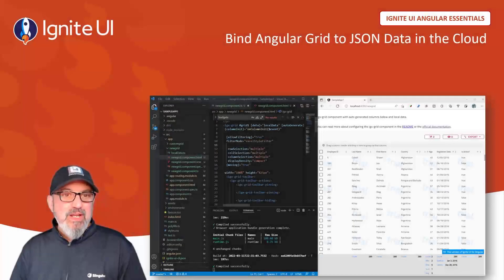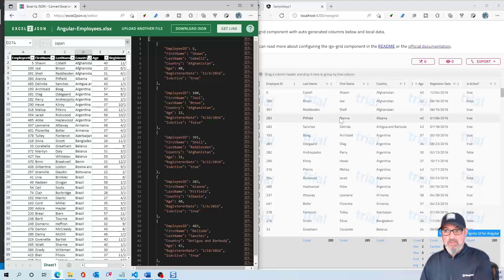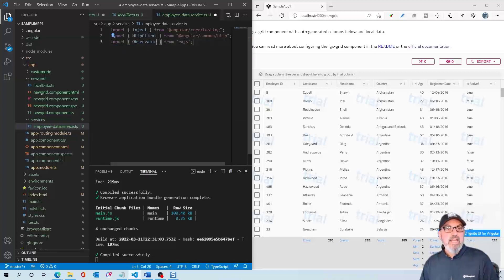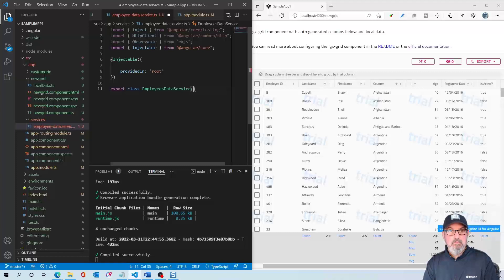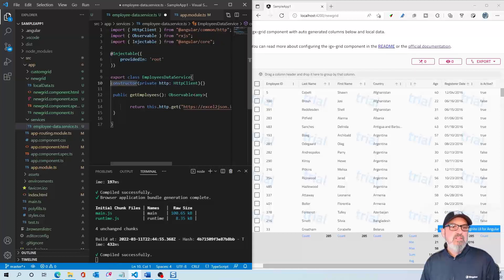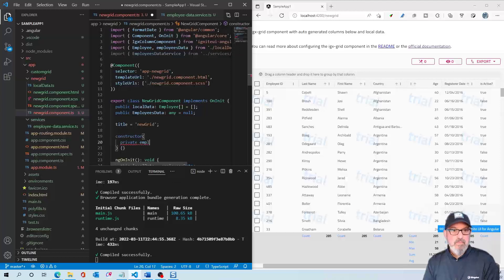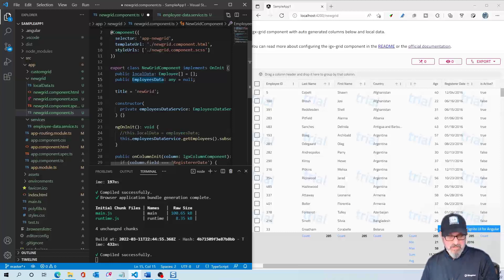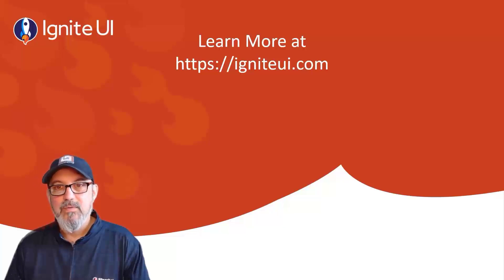Angular HTTP Tutorial: Angular Grid/Material Table with JSON & REST API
This Angular HTTP tutorial will guide you step by step on how to use HTTP with a cloud-based REST Endpoint to bind JSON data to an Angular UI Grid. You're going to see how to create an Angular HTTP service that uses the Angular HTTP client that goes off to the Cloud, gets JSON data and then binds it into the Angular grid. In the previous video in this series - Angular CLI Tutorial - you learned how to build a full-featured Angular Grid with Ignite UI for Angular Schematics & Templates that can be used in any business application.

To see Part 1 in this series - How to Build a Full-Featured Angular Grid - watch

Angular HTTP Tutorial Chapters:

0:00 Intro
0:37 Review SampleApp1 Generated in Preview Tutorial
1:08 Create Cloud Data with Excel to JSON using
2:07 Create Service Class for HTTP End Point
5:30 Add HTTP Service Endpoint from the Cloud in New Data Service
6:36 Use New HTTP Data Service Class with JSON in Grid Component Class
9:15 Swap Local Data with Angular HTTP Service with Cloud JSON using REST API
10:33 Wrap up

Browse the Angular UI Grid samples, Angular tutorials, and additional resources

Browse the Angular Chart samples, Angular Chart tutorials, and additional resources

If you also need fast Angular Data Grids, Infragistics’ Angular UI Grid component can handle unlimited Angular Table rows and columns of data, while providing access to custom templates and real-time data updates. Featuring an intuitive API for easy theming and branding, you can quickly bind to data with minimal code. Some of the features are cell and row selection, cell and row editing, error validation, column summaries, interactive Outlook-style grouping, Microsoft Excel-style filtering, virtualized rows and columns.

Learn more about the low-code App Builder™ software

Create everything you learned about in this video in a WYSIWYG Low-Code App Builder! It is a brand-new cloud-based WYSIWYG low-code development platform and drag-and-drop app builder with a toolbox of 60+ UI controls. Usingour app maker, you can start your business app from scratch or choose from a library of pre-built app templates or responsive screen layouts. The unique differentiator between App Builder and other low-code tools on the market is the production-ready code that comes with any Angular app (or Blazor app) built with our app maker, the instant real-time preview of your app and code, and the ability to download your project as a zip file or publish it on GitHub.

REST, or REpresentational State Transfer, is an architectural style for providing standards between computer systems on the web, making it easier for systems to communicate with each other. REST-compliant systems, often called RESTful systems, are characterized by how they are stateless and separate the concerns of client and server. By using a REST interface, different clients hit the same REST endpoints, perform the same actions, and receive the same responses. In modern web applications, like Angular, REST is used to get from the server to the Angular HTTP client. The transport format is usually JSON, but it can bet anything.